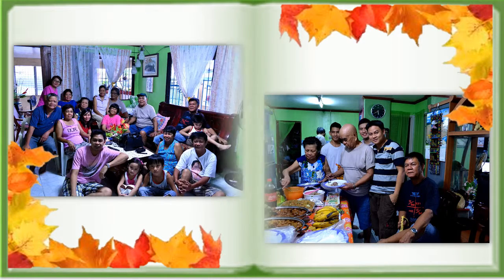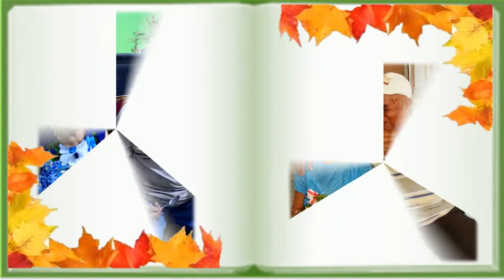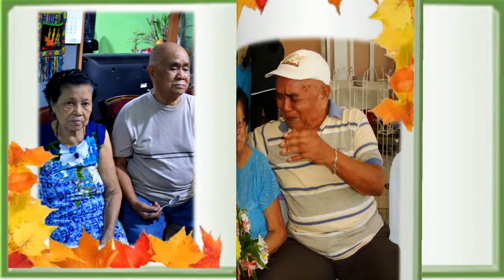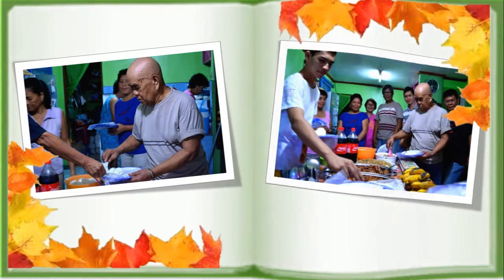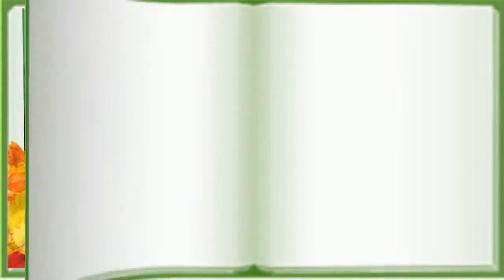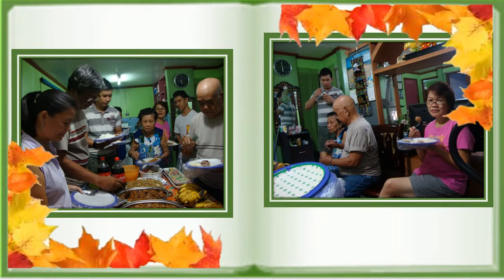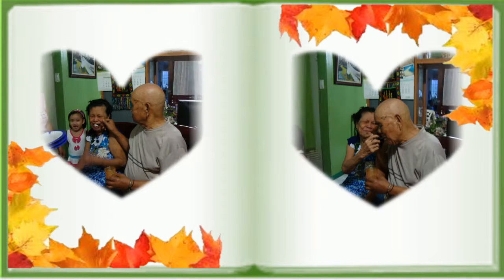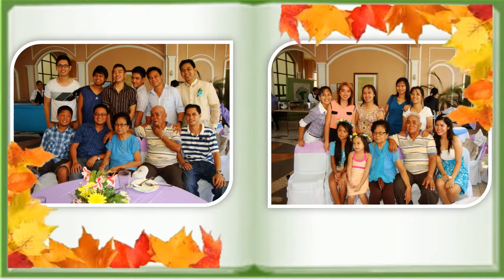Interment of Regino C. Suarez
Born: September 07, 1934
Died: September 09, 2013
"Forever in our hearts."